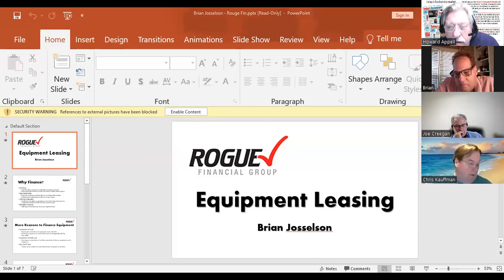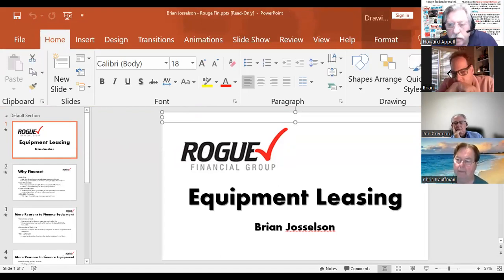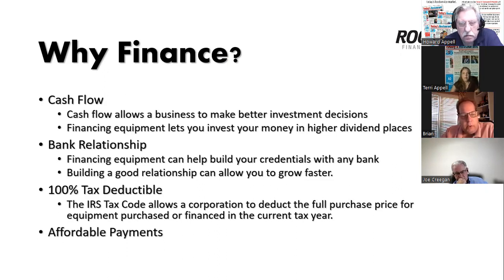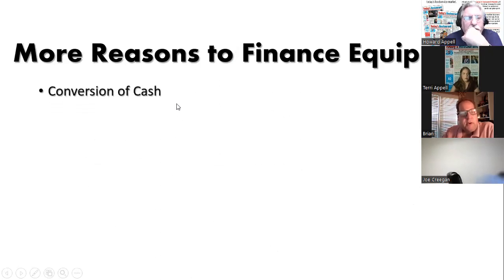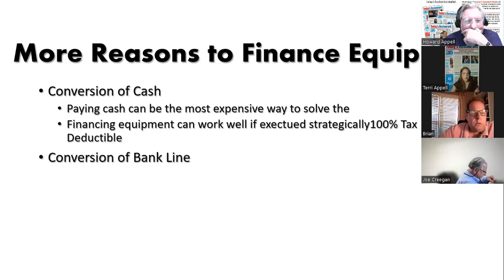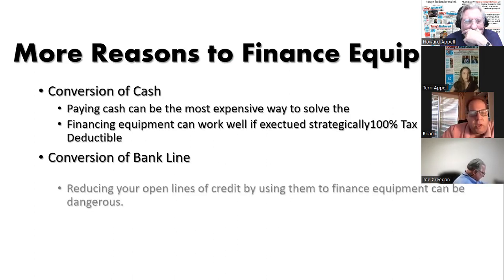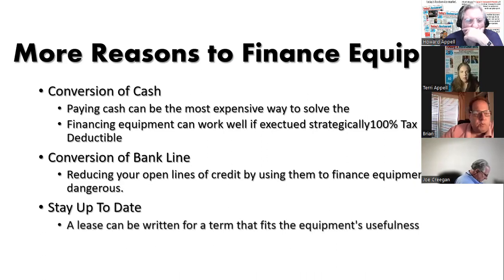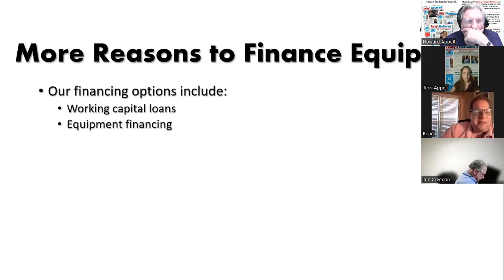Chap 2 July 15 2022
Chapter 2 July 15 2022 with Brian Josselson discussing Rogue Leasing and how it benefits you.